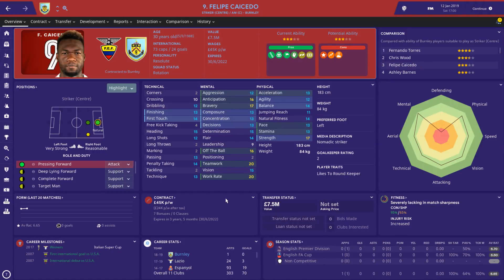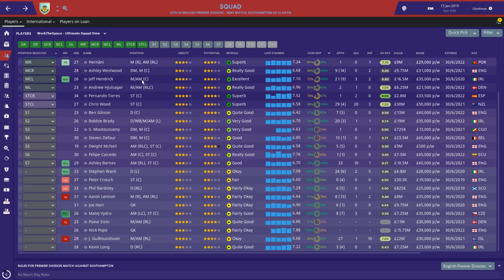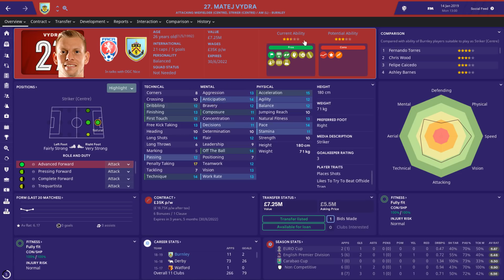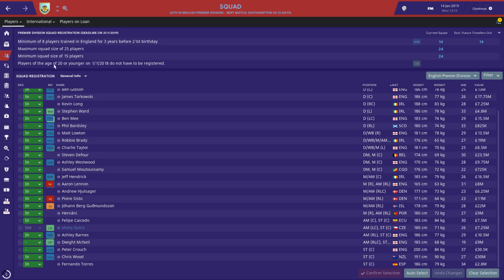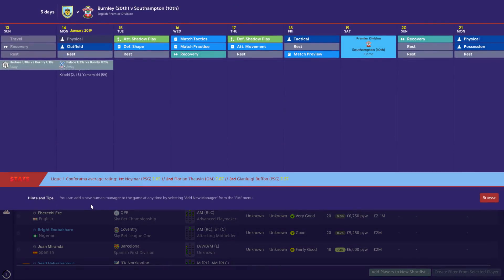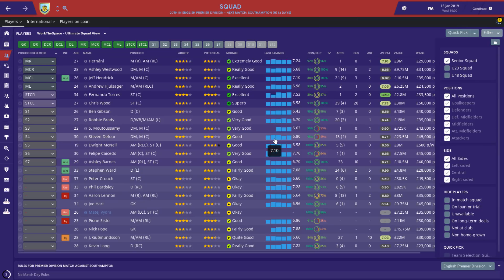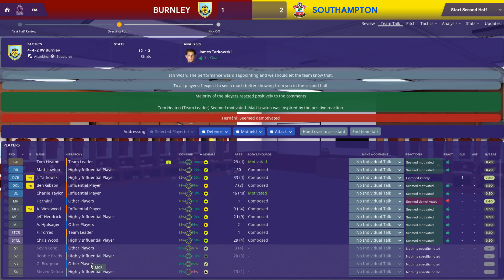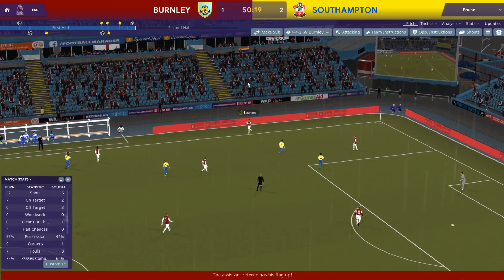Football Manager 2019 | Burnley Live #4: Winable Games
Time to leave my comfort zone in Football Manager 2019 as we take on the Bottom At Christmas Challenge Live. There will be tears, saltiness and possibly a win or two a long the way, lets see how we get on!